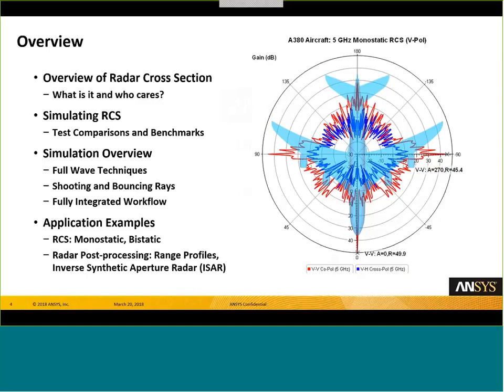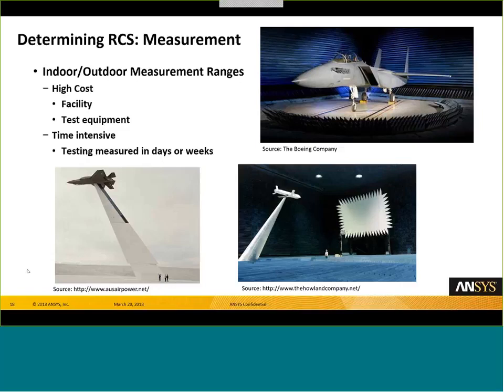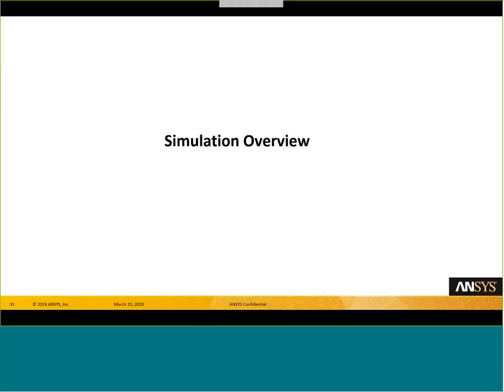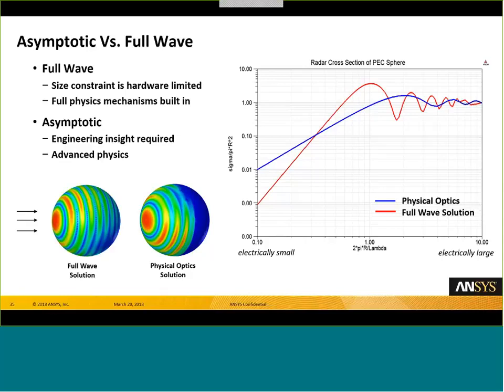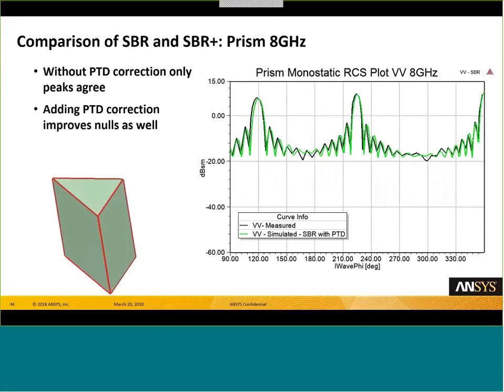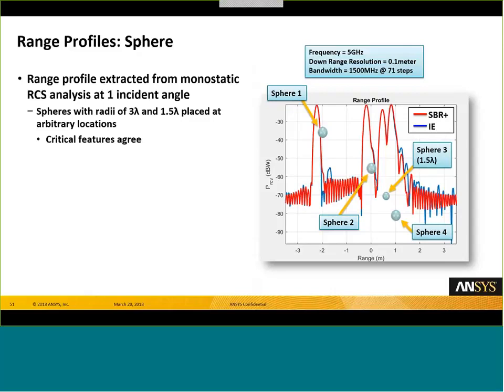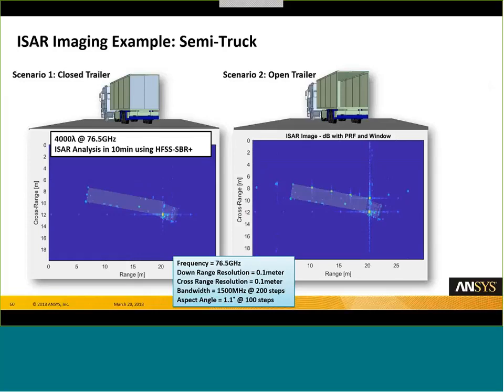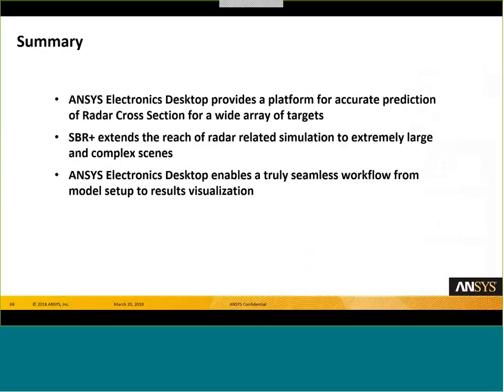Ansys HFSS RCS Analizi